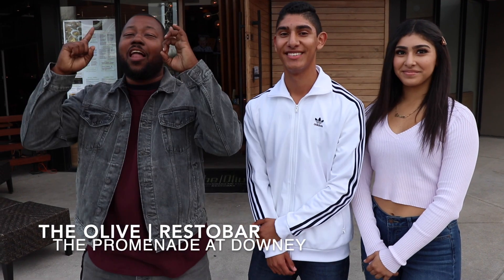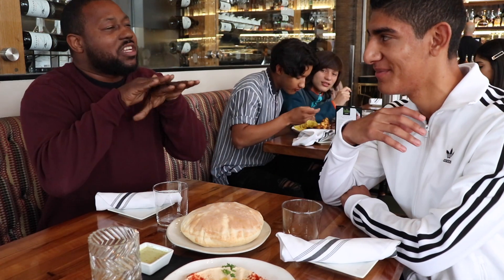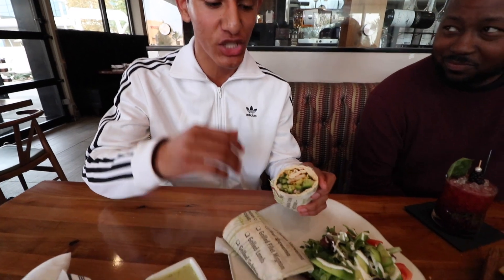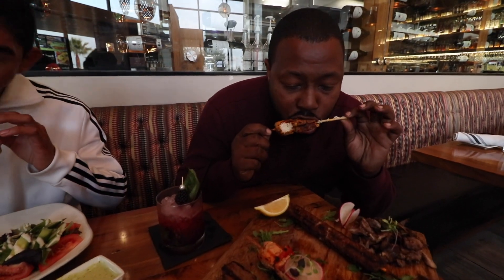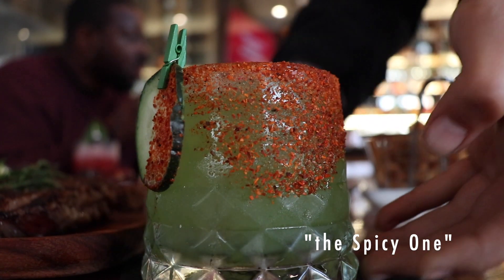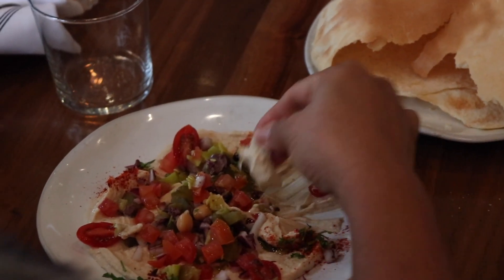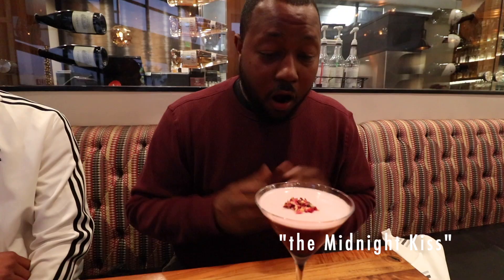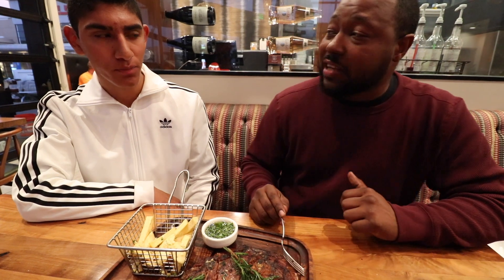CJ On the Spot : The Olive Restobar Review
Join me as I take you on a trip down the Mediterranean by way of the Olive Restobar in Downey, California! Located at the Promenade at Downey, this restobar will have you feeling like you our taking an actual trip down the Mediterranean!!! Check out some of the twist on Mediterranean food and drinks they have in this video to see if this could become one of your spots.